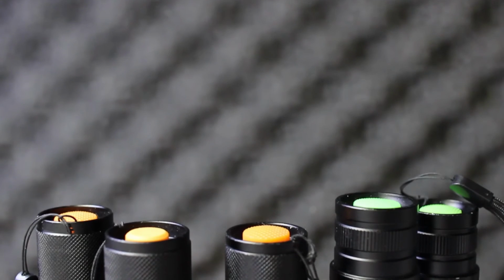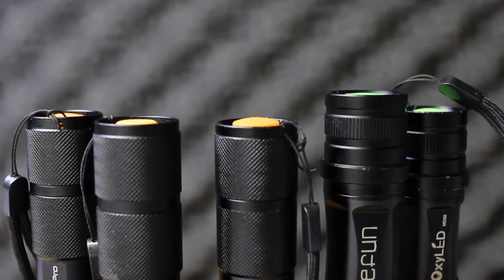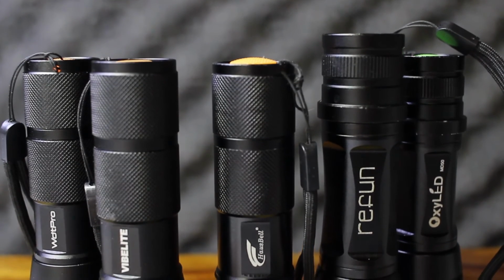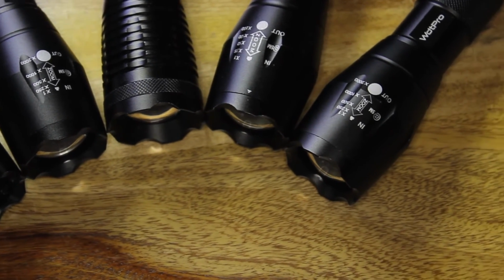Best Cheap Flashlights - Far Too Excited About These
Here I review several Cheap CREE LED 18650 flashlights. I've assembled a mass of them and have found them to be way too useful.

Flashlights in Video: